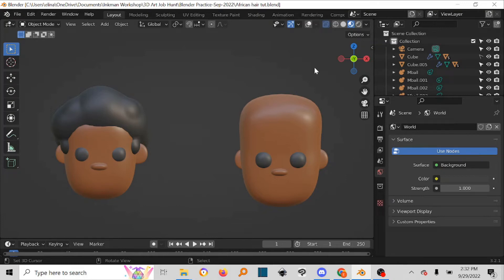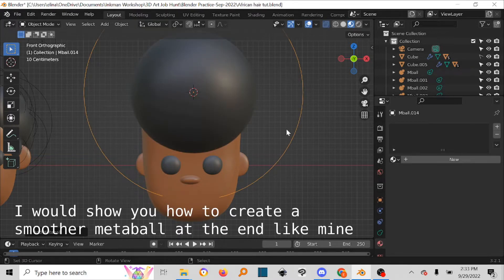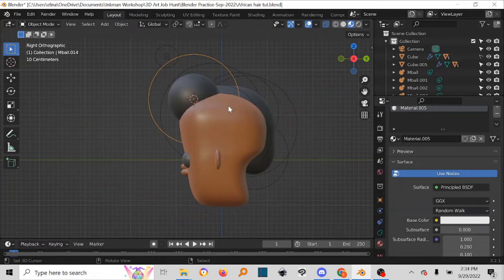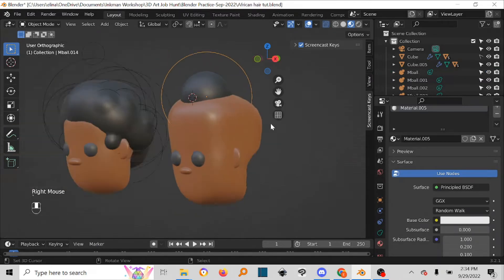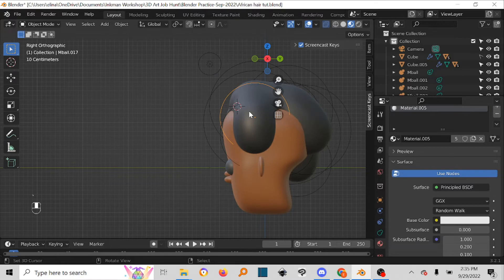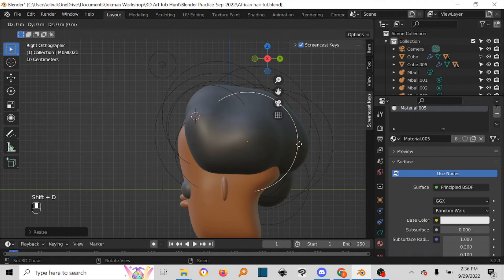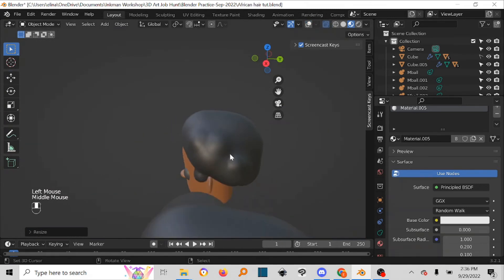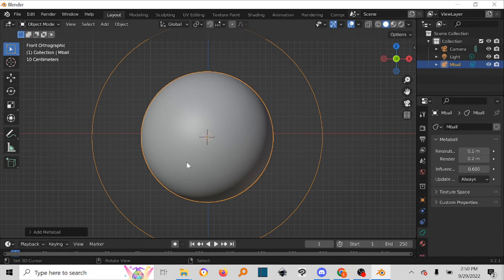How to Create Low Poly African Afro Hair in Blender -Inkman Workshop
Learn how to create simple low poly African Afro Hair using the Metaball mesh.